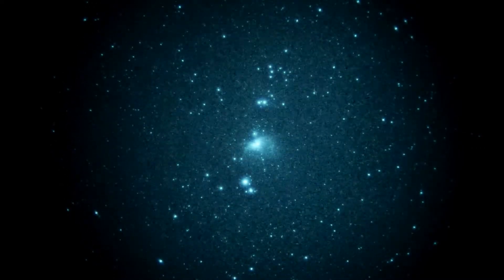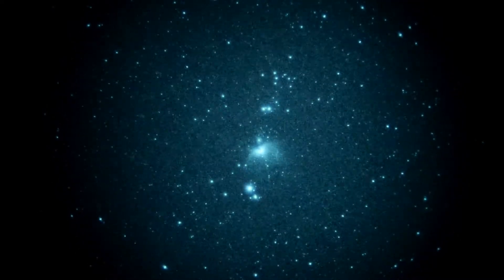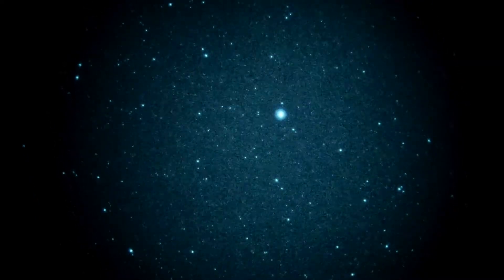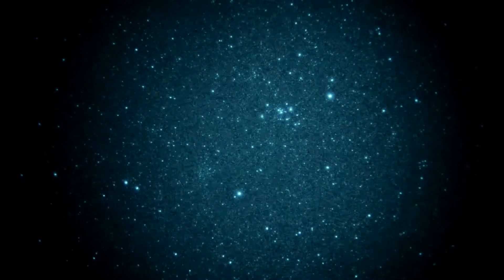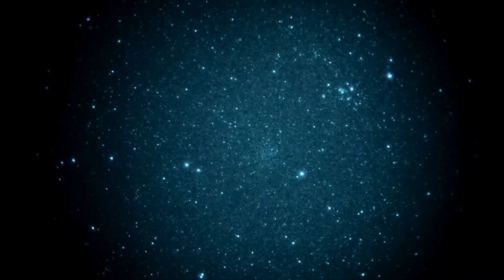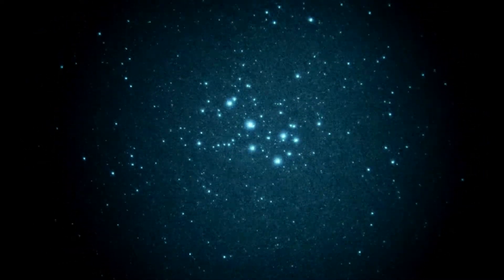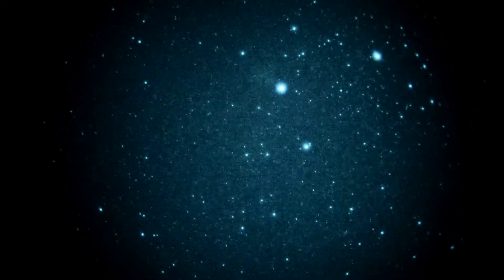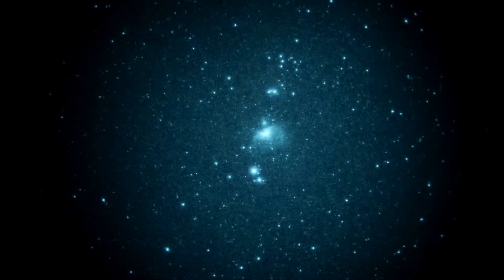Winter Constellations @ 6X via White Phosphor Night Vision in Real Time (Dark Site)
From the dark, chilly skies (around freezing) of Mount Pinos, we pan around several winter constellations in search of deep sky objects.  Targets include: M42 (Orion Nebula), Flame Nebula, M41 Open Star Cluster, Taurus and the Pleiades star cluster.
Shot using a Gen 3 unfilmed white phosphor image intensifier, Panasonic GH3 camera, and a 162mm/f1.7 night vision lens.

M42FlameCanMajClustersTaurPleiades 6X 60thsec 400iso